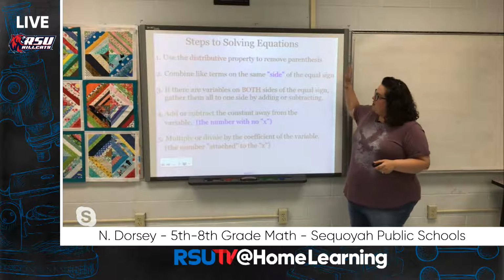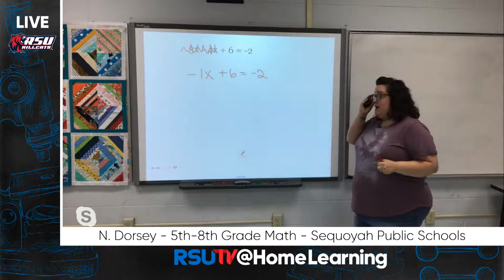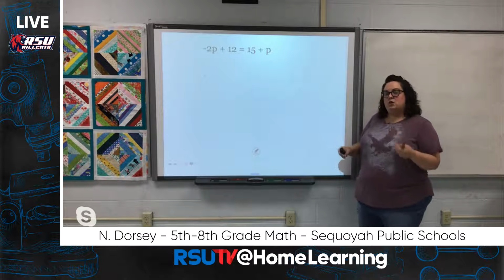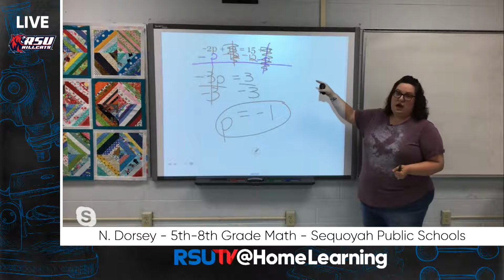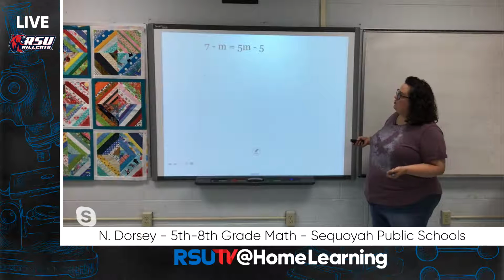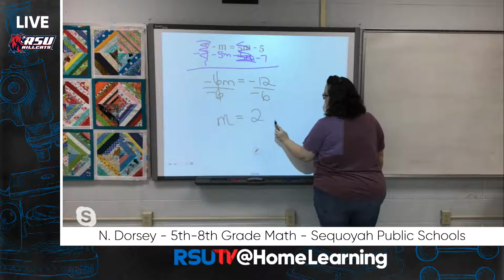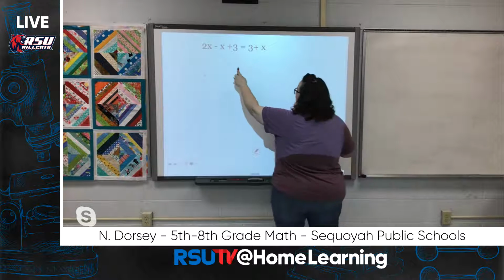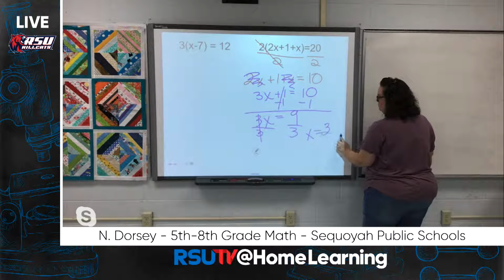N. Dorsey – Math – Grades 5-8 - RSU TV @HomeLearning April 30th